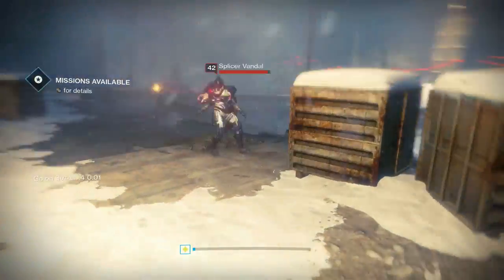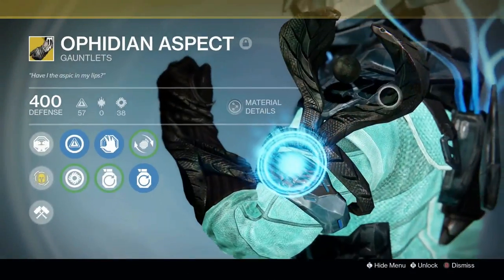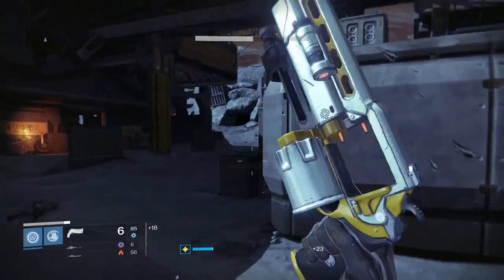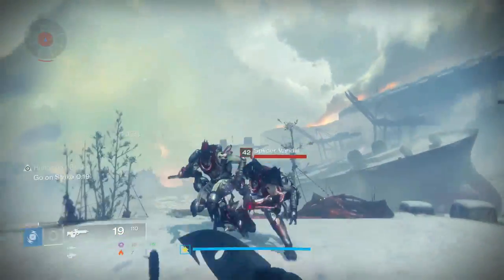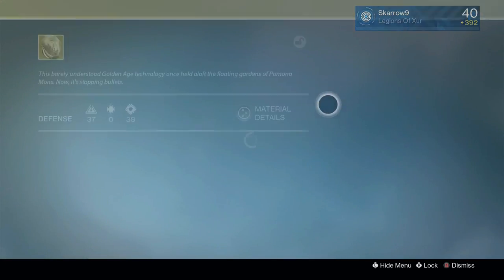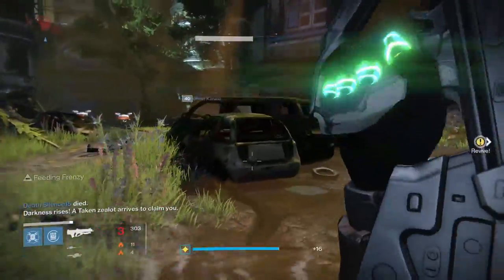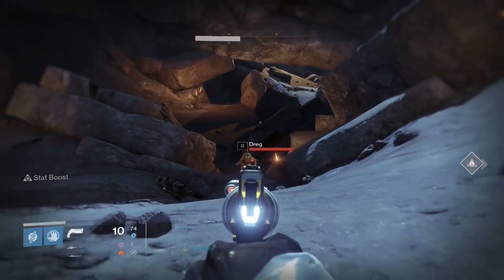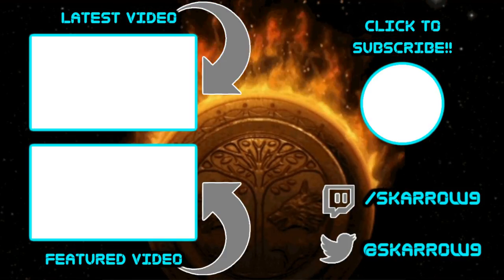5 Hidden Meanings in Exotic Armor Names!! | 5 Things You Didn't Know About Destiny!